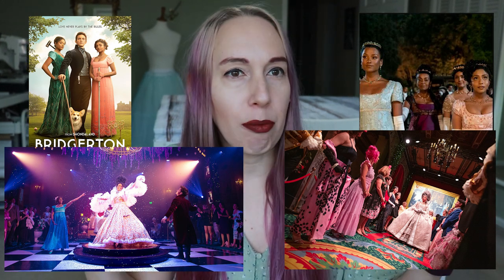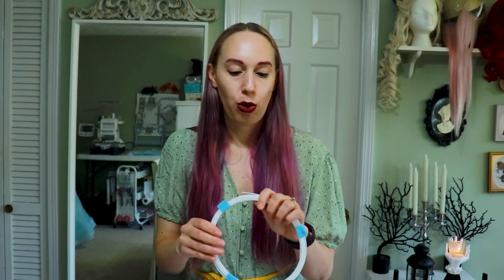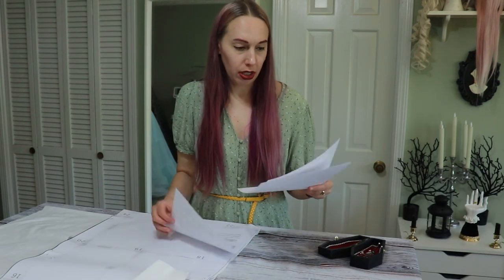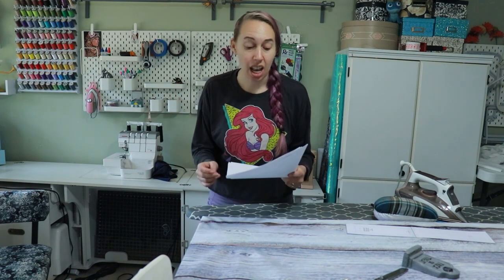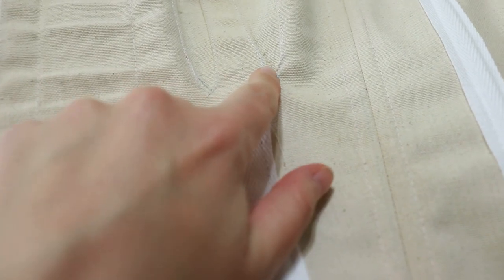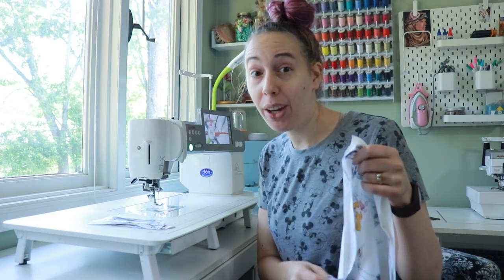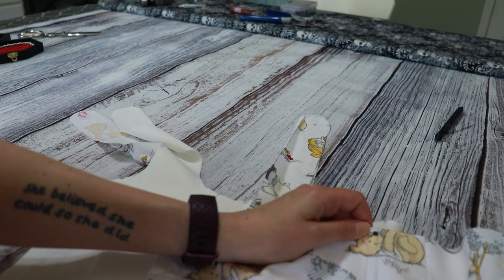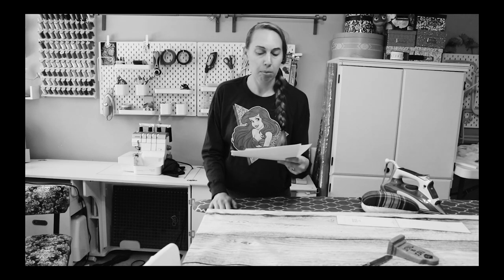Making Regency Stays for a Bridgerton Costume | Using RedThreaded's Long Regency Stays Pattern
We're making stays this week! With the new Bridgerton season and Bridgerton Ball content floating around the costuming community I just couldn't resist trying my hand at a pair of Regency long stays! I've had this pattern for several months now and I am so happy to finally use it to make some Bridgerton inspired Regency long stays.

✨Skip Ahead:
0:00 Introduction
1:04 Patterns
1:41 Materials
4:09 Chemise
9:58 Mock-up
16:01 Stays
18:38 Gusset Tutorial
21:00 Back to the Stays
24:24 Reveal

“She, My Mirror” - Fabien Tell
“Virtuosity” - Howard Harper-Barnes
“Your Choice” - Fabien Tell
“Liberate” - Pater Sandberg
“End of the Beginning” -Fabien Tell